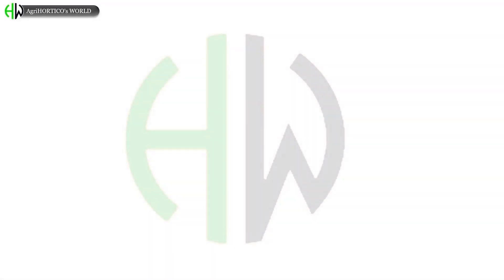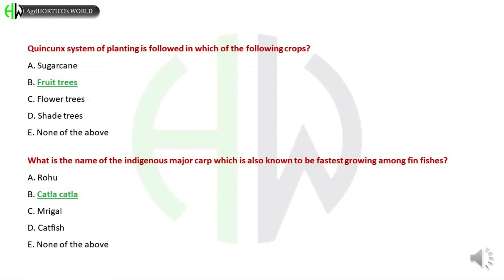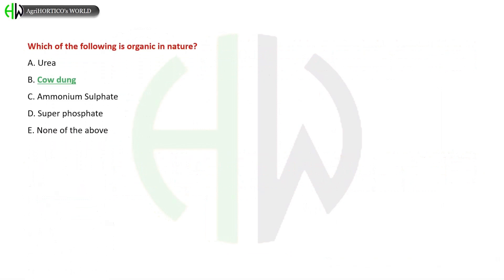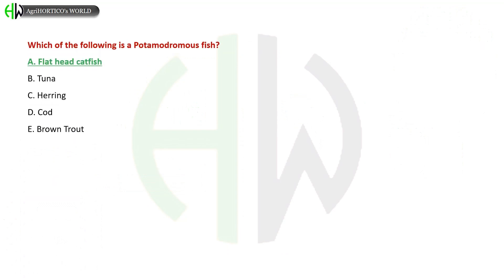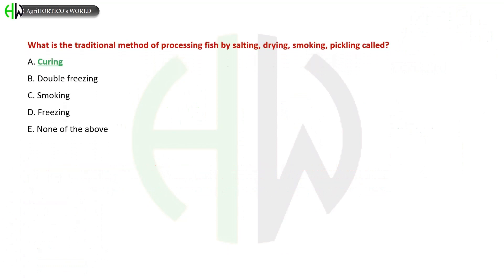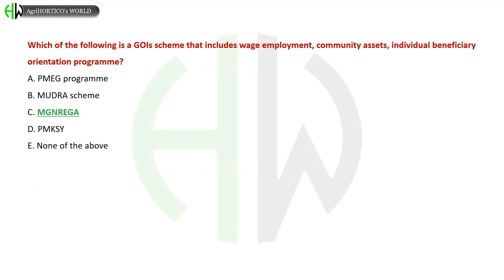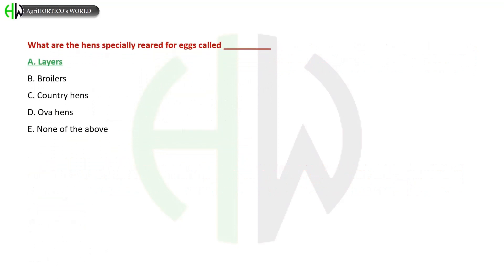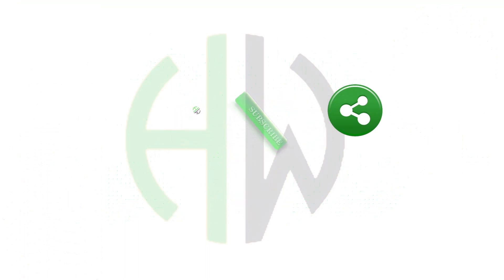NABARD 2021 Grade-A/ARD Memory Based - Question & Answers